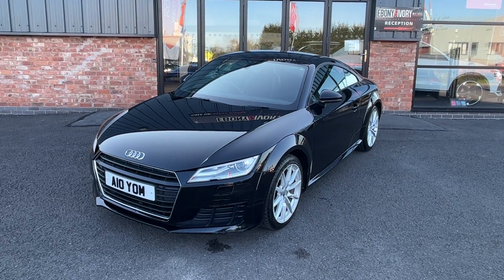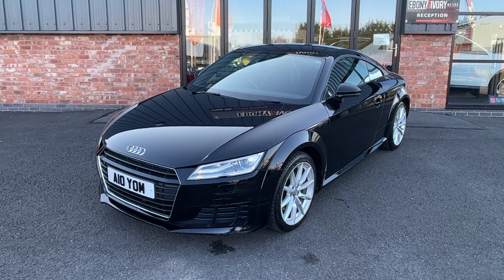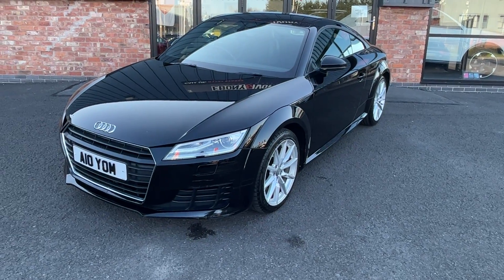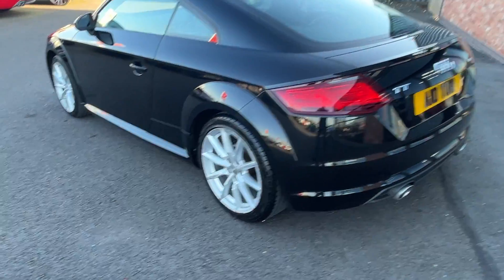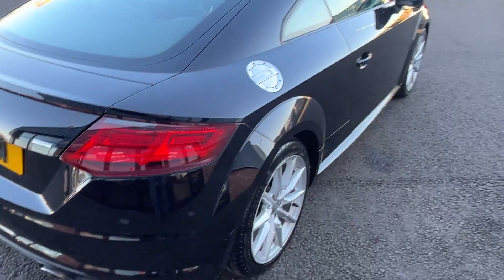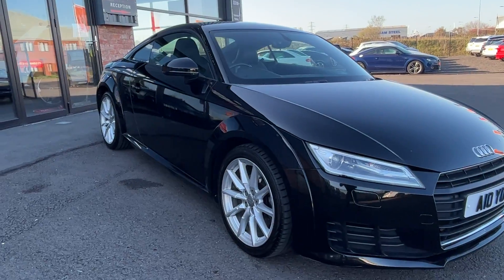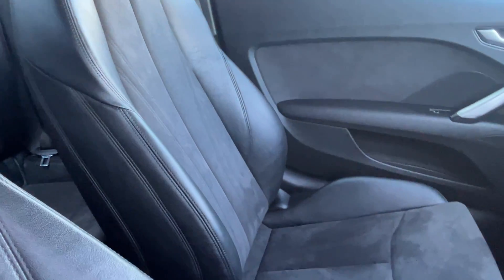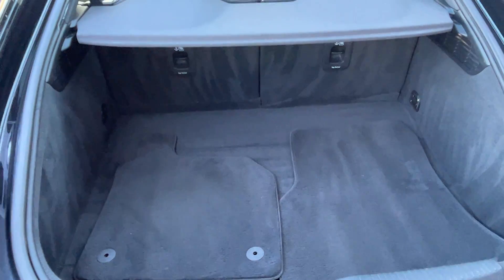2015 65 AUDI TT 2.0 TDI ULTRA SPORT